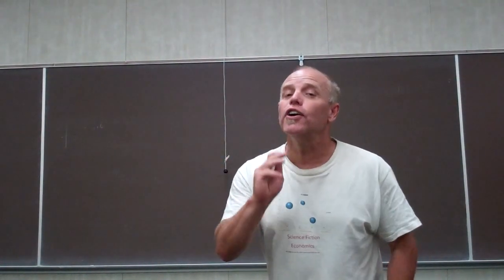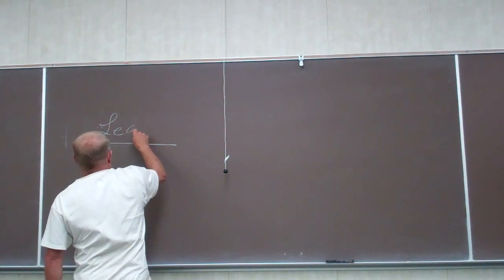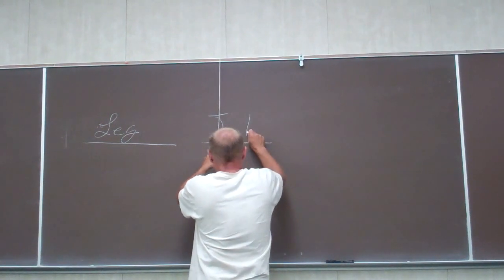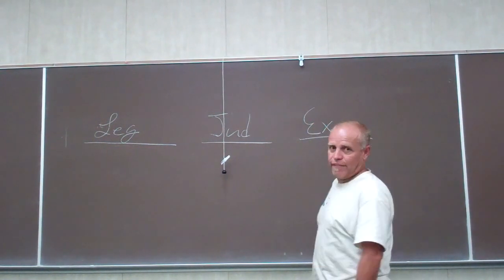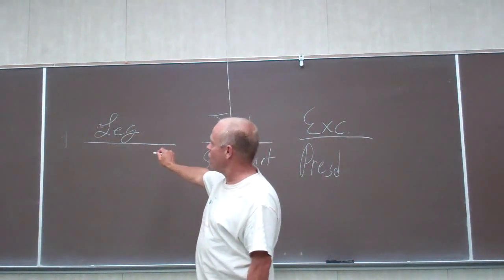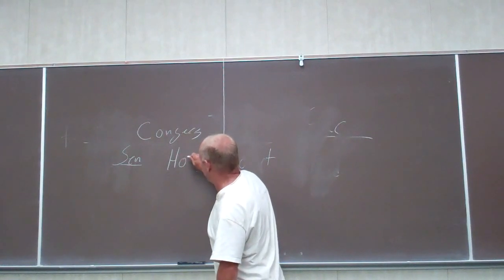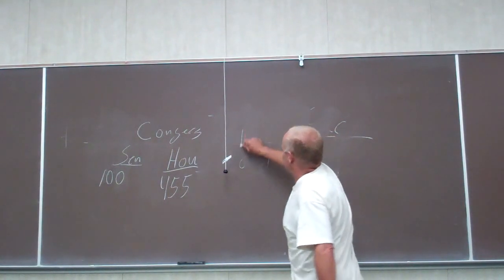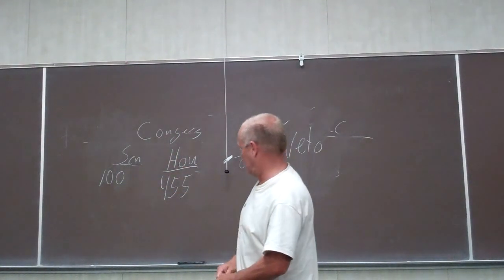United States 3rd grade Civics lesson for the Ignorant Adult masses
Listen up tea baggers, the system was set up to counter Jolly old England set up for Comprise